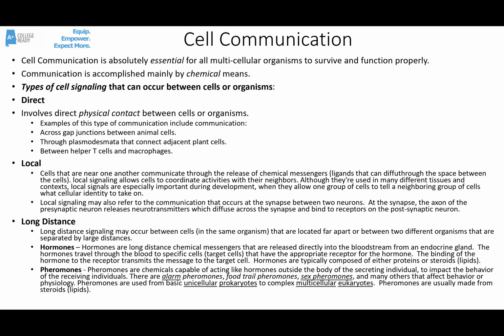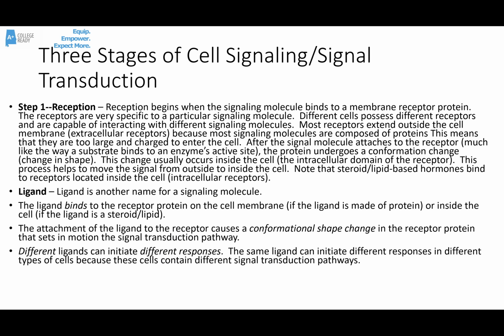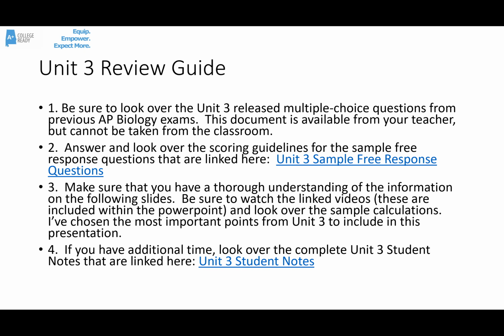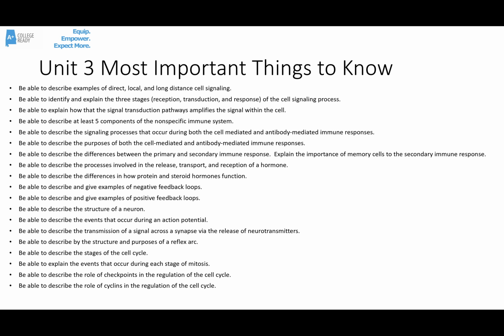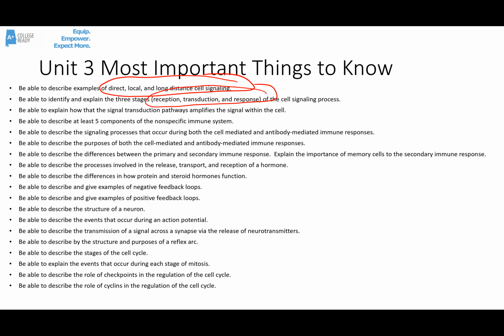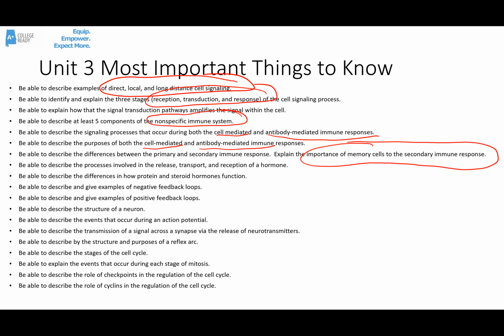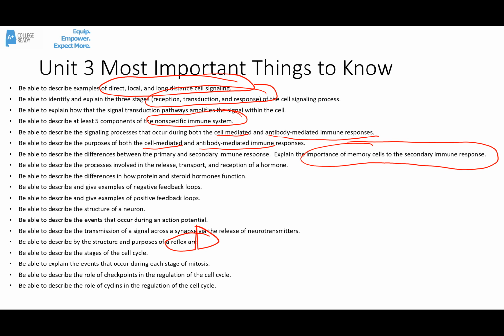AP Biology Unit 3 Review Intro